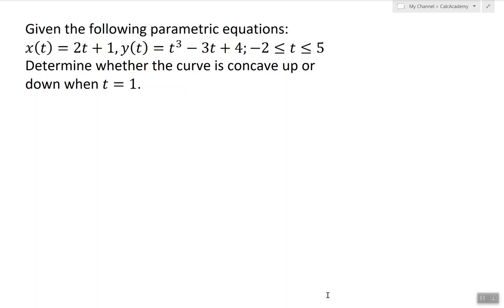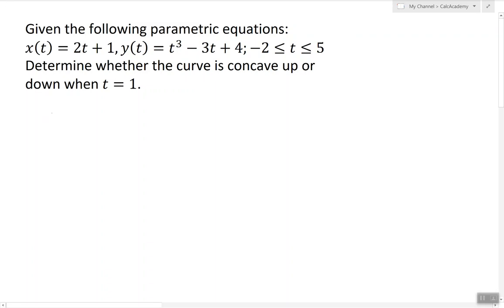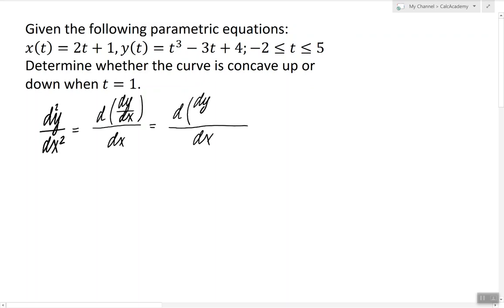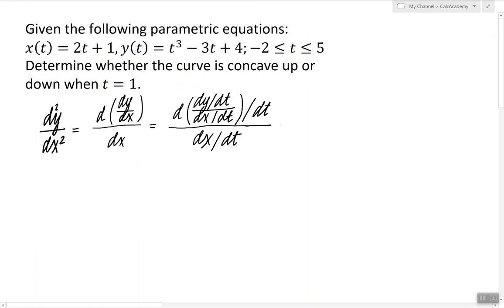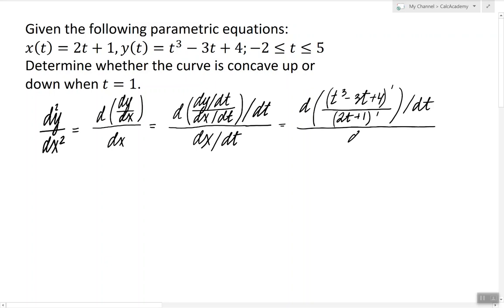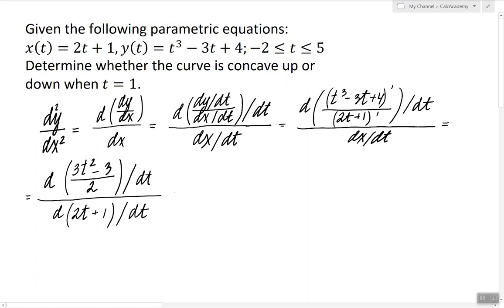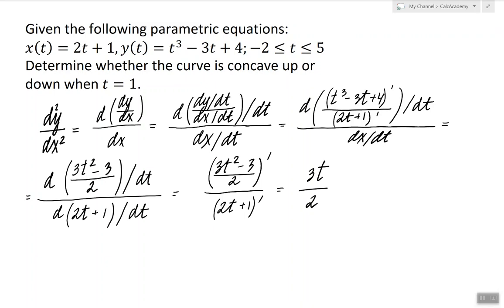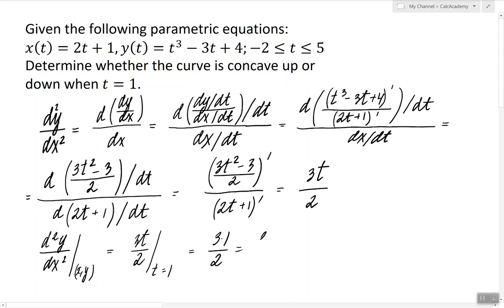Determining the Concavity of a Parametric Curve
In this video, I show how to determine the concavity of a curve given by parametric equations.